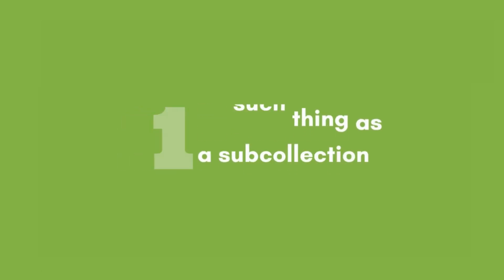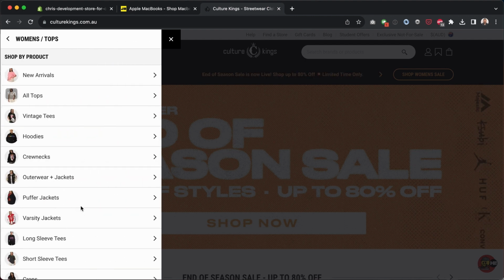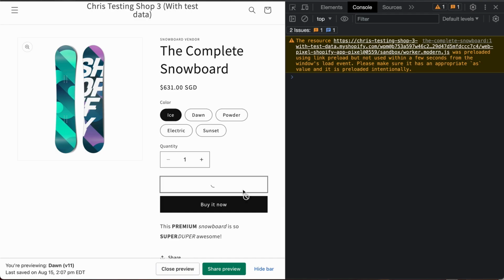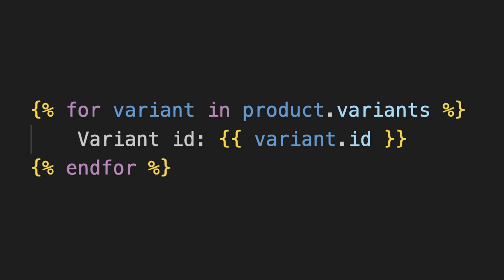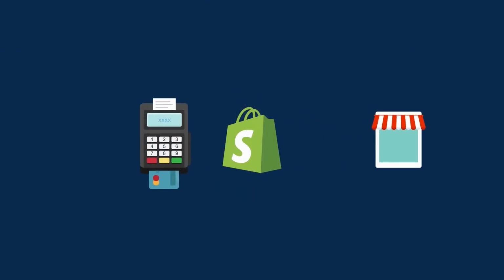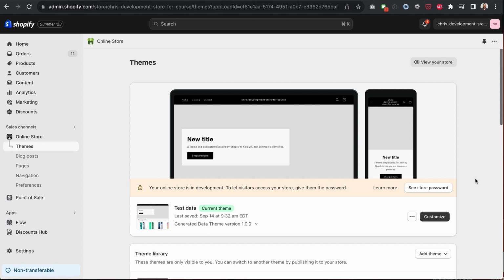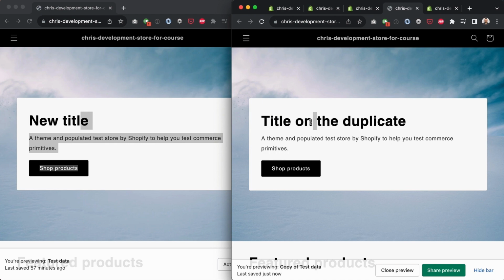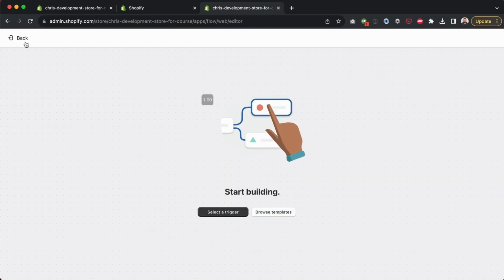Shopify - 5 Things to Know about the eCommerce platform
Do you run a business on Shopify and want help with your store? Get in contact

Wanna go deeper into Shopify Theme Development? Join my mastermind community.

Chapters
00:00 Intro
00:27 No such thing as subcollections
01:45 A variant is what gets added to the cart
04:23 'Online Store' is not the only sales channel
05:36 Theme settings live within the theme code
07:12 Apps don't live on Shopify

Episode Overview
To celebrate the release of my new Skillshare class - “Shopify Store Setup - Understanding the Shopify eCommerce Platform”, I’m breaking down 5 surprising things about the Shopify platform that you might not have realised - or at least, are just important things to know depending on how you intend to work with the platform.

These are 5 things that came up for me while I was creating the class which I thought might be an interesting video for you guys as well.